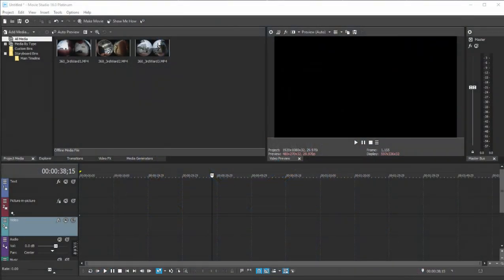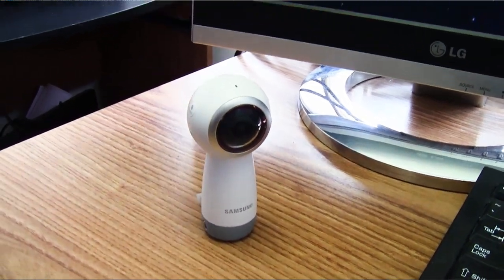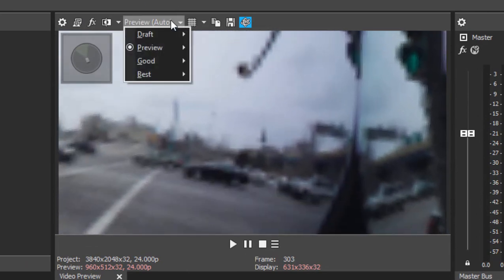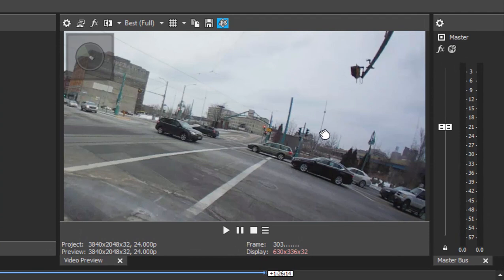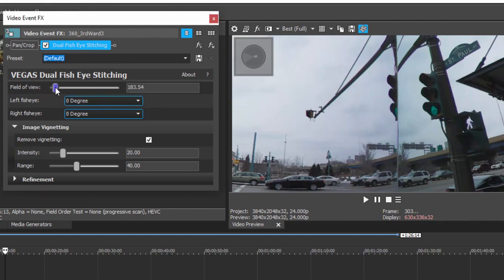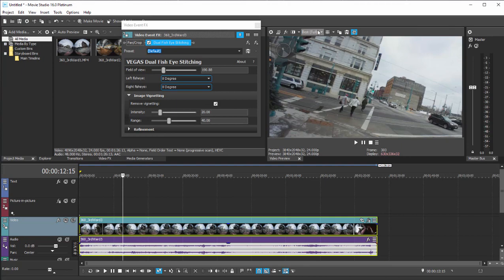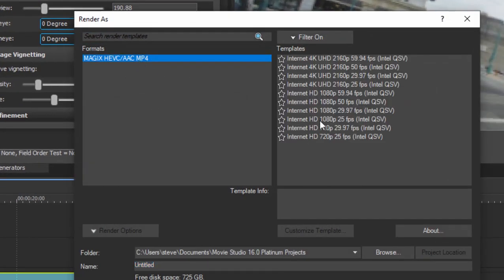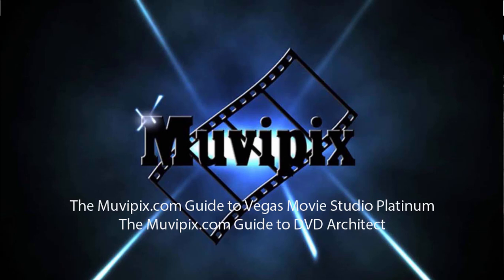Editing 360 Video in Vegas Movie Studio Platinum.